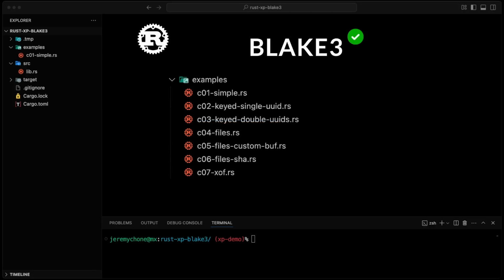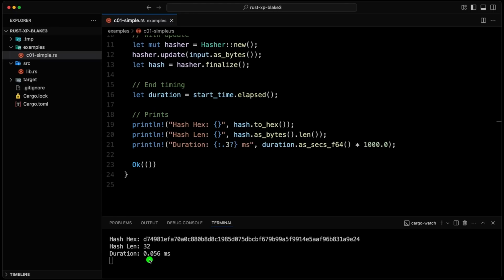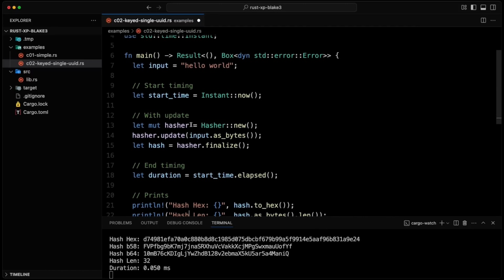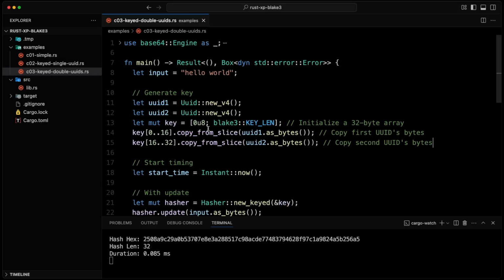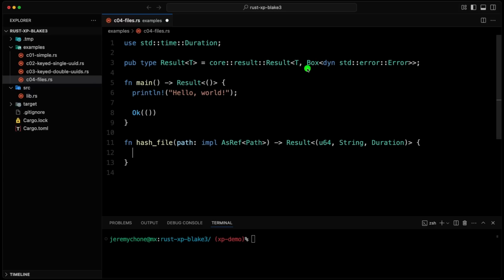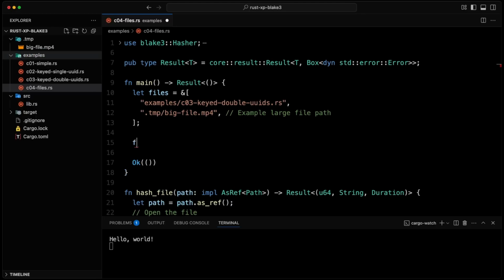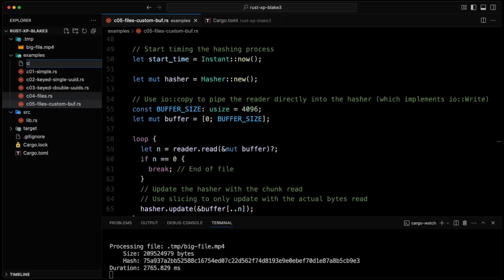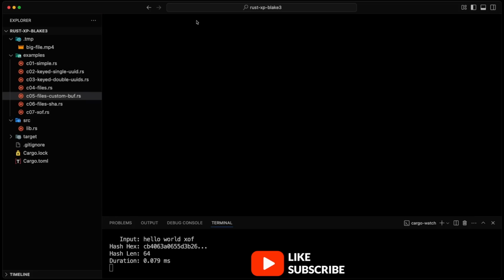Rust BLAKE3 – Hashing at Speed for Large Files & Web Tokens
Here is why **BLAKE3** is becoming my go-to hashing algorithm in **Rust programming**, for small content, to signature, to big file hashing. In this video, I break down how BLAKE3 outperforms SHA256 in speed and flexibility—perfect for everything from hashing massive files to generating fast, compact signatures.

✅ **Blazing Fast**: BLAKE3 is orders of magnitude faster than SHA256, making it ideal for high-performance Rust apps.
✅ **Flexible Output Length**: Need a short hash or a long one? BLAKE3 gives you control over output size.
✅ **From Tiny to Huge Files**: Whether you're hashing a config file or a 100GB backup, BLAKE3 handles it efficiently.
✅ **Great for Web Tokens & Signatures**: Perfect for JWTs, short-term auth tokens, and real-time systems.

- AIPACK (and then 'aip install jc@coder')